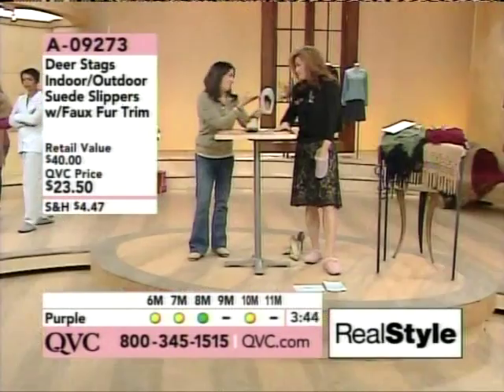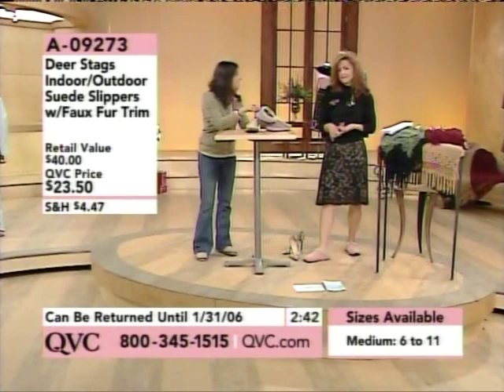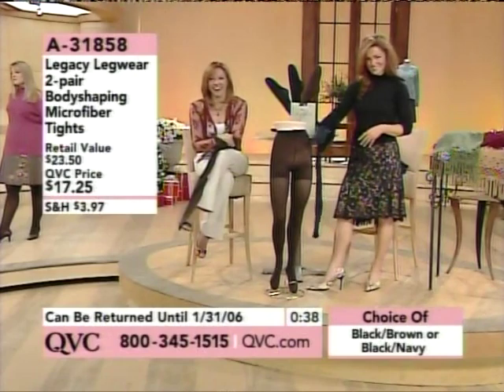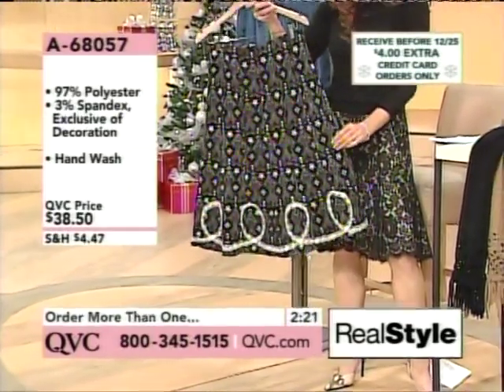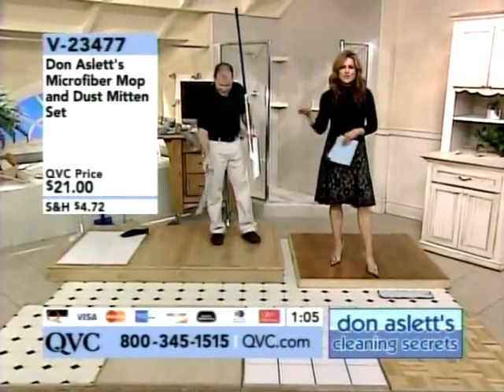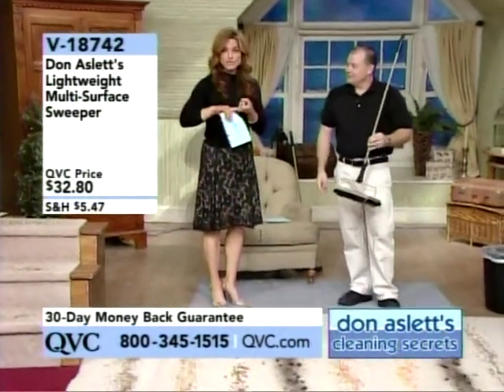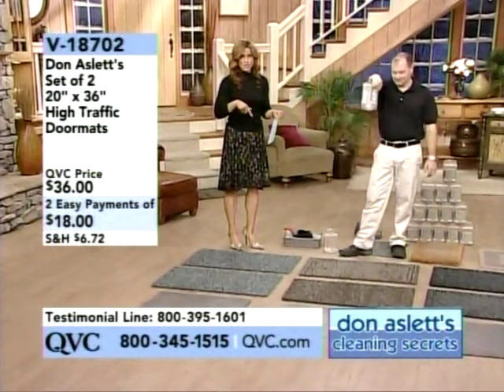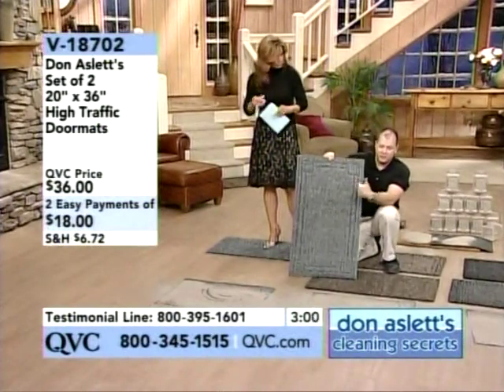Sheila Johnson 5